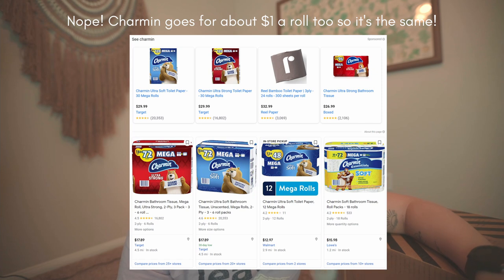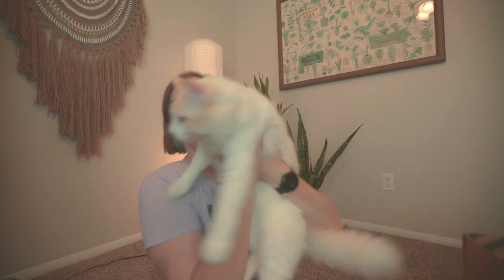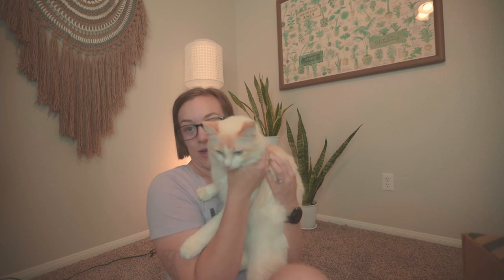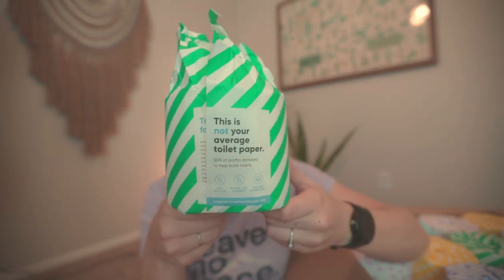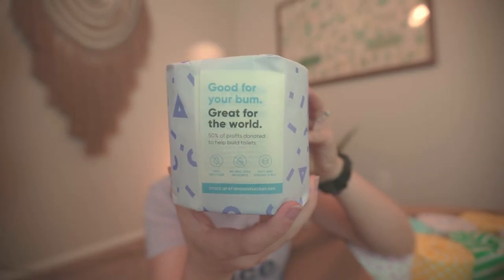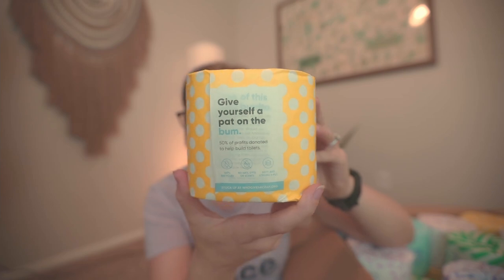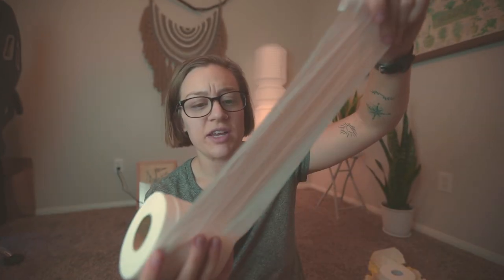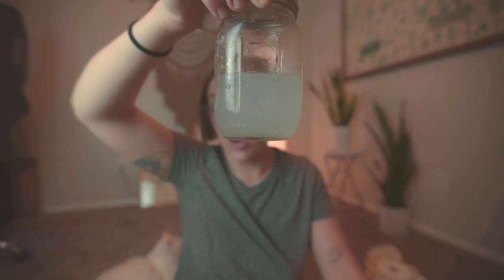ZERO WASTE TOILET PAPER REVIEW // What makes toilet paper eco friendly?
The video you didn't know you needed ;) Did you know most toilet paper is NOT eco-friendly? That's why in this eco-friendly toilet paper review and unboxing, I will look at four different brands and talk about what makes toilet paper zero waste!

ENTER THE GIVEAWAY HERE (click the link, scroll all the way to the bottom, enter your email)

Timestamps:
00:00 - What makes toilet paper low waste?
2:49 - Who Gives a Crap Review and unboxing
4:56 - Bim Bam Boo review and unboxing
6:21 - Cloud Paper review and unboxing
8:47 - Whole Roll review and unboxing
10:56 - Testing each brand
14:00 - The best zero waste toilet paper?
15:24 - GIVEAWAY!
18:45 - Bloopers